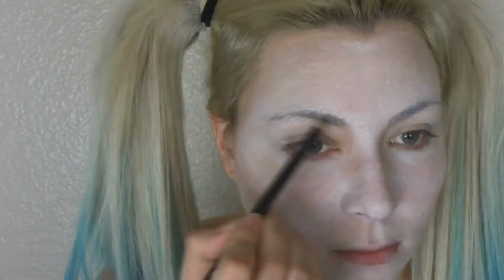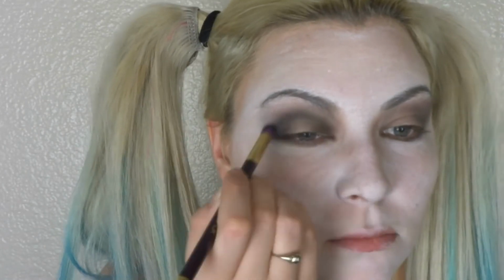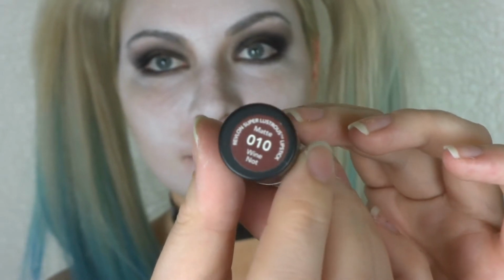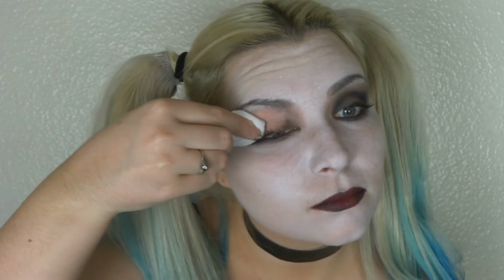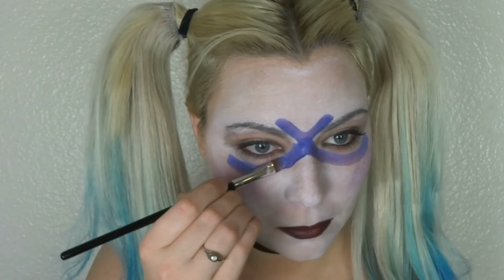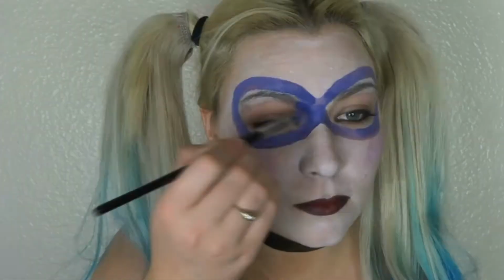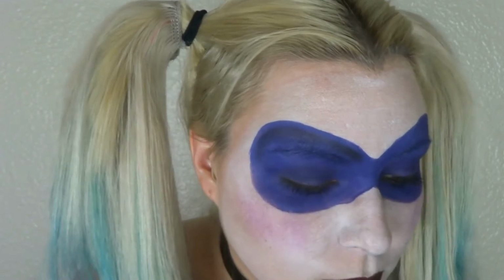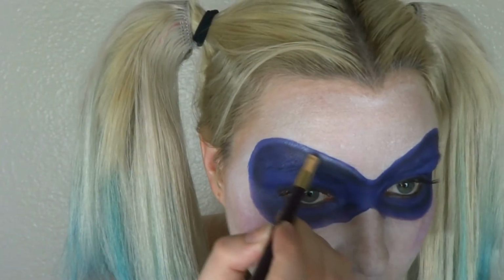Arkham Games Harley Quinn Makeup | Halloween | 2014 Series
Links to other tutorials below!

I'm super proud of next weeks Halloween video! It will be in two videos. Monday will be Maleficent Makeup and Wednesday will be the DIY super cheap costume!!

Social Media!